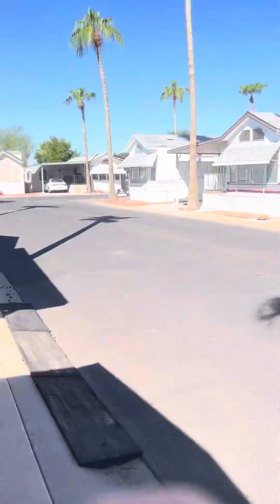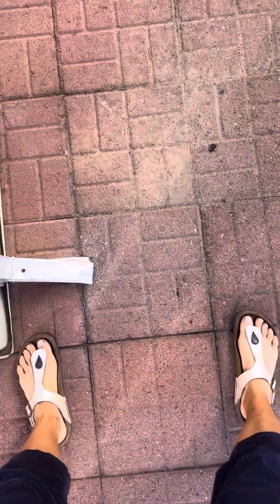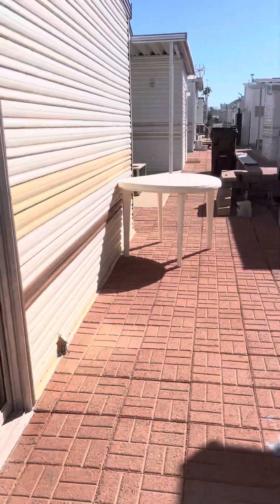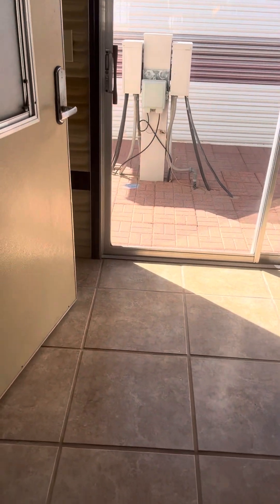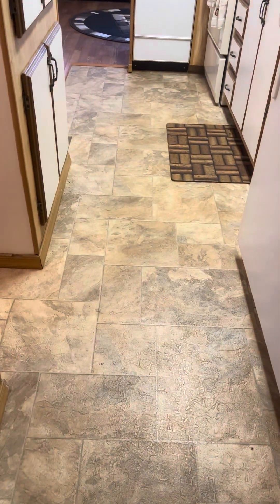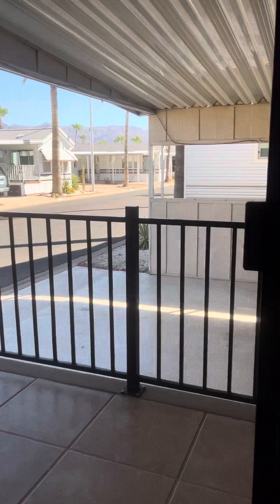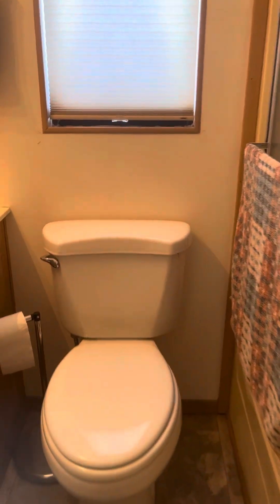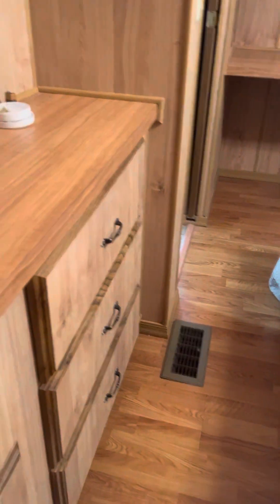806 Cinnabar Dr Apache Junction, AZ 85119. - Golden Vista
806 Cinnabar Dr Apache Junction, AZ 85119. - Golden Vista